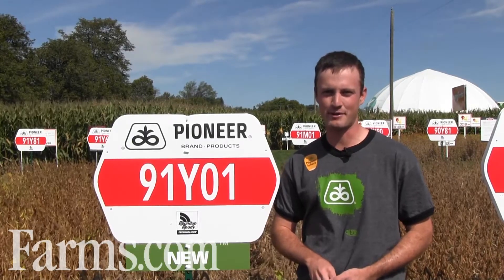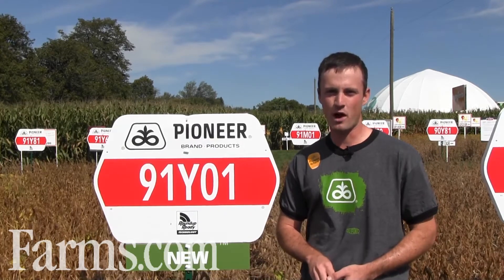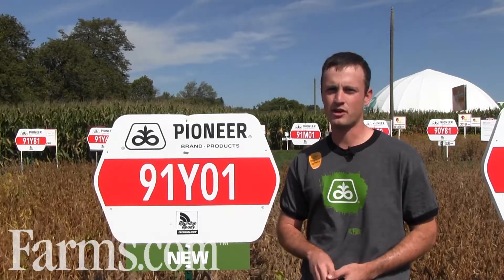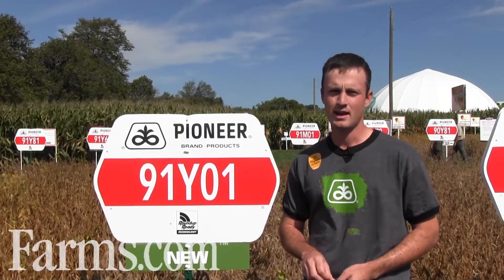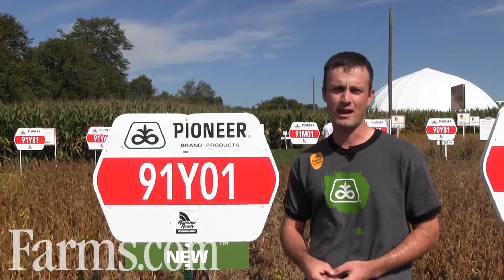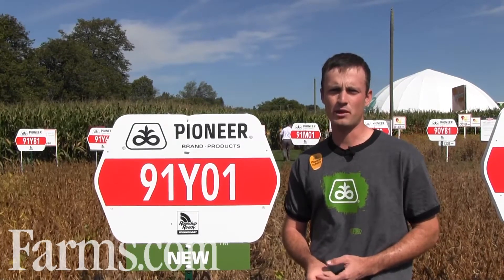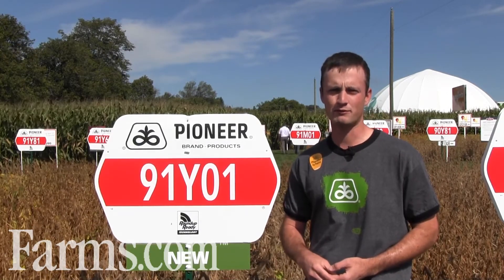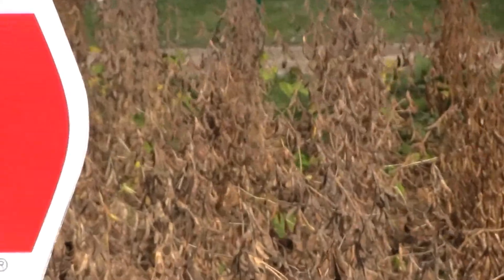DuPont Pioneer Hi-Bred 91Y01 Soybean 2800 CHU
Blair Freeman, an Agronomist from DuPont Pioneer Hi-Bred shares agronomic information on the new soybean variety 91Y01, 2800 CHU.  RoundUp Ready

To see how this corn hybrid performed in the seed test plots visit Farms.com Yield Data Centre at

Farms.com
FarmsTV